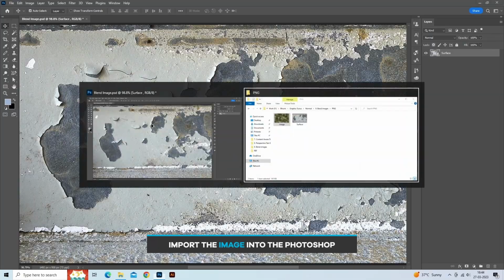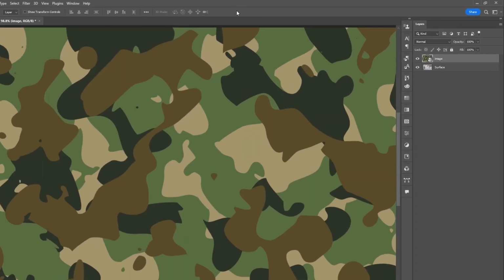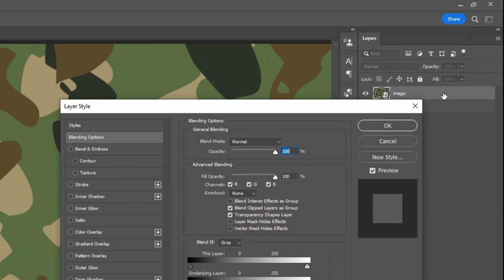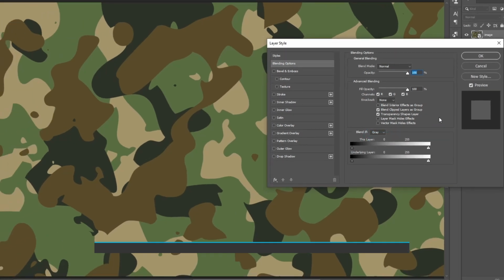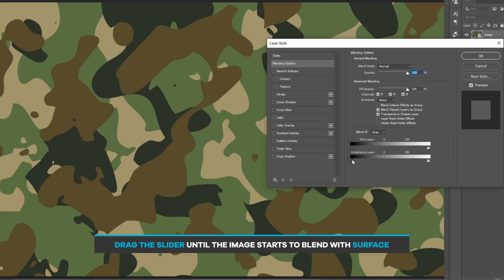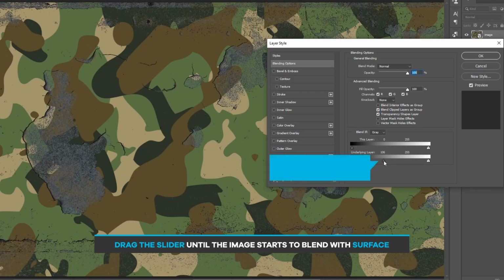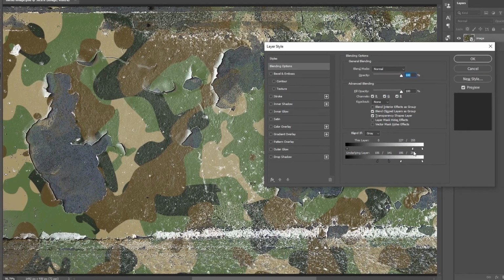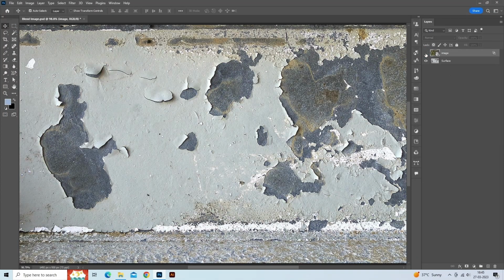Blend Images in Photoshop| Blend Effect | Blend Anything in Photoshop| Blend images on the Surface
In this Tutorial i will show you How to Blend Imagesin Photoshop.

* Blend Two Images in Photoshop
* Blend Images to Create Composition
* Blend Effect in Photoshop
* Best Way to Blend Anything in Photoshop
* Blend Image on surface